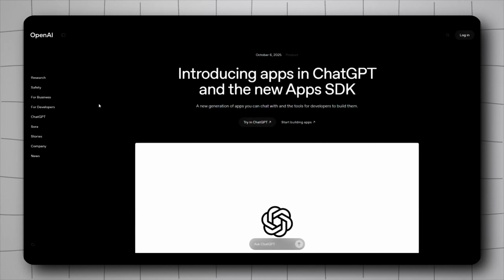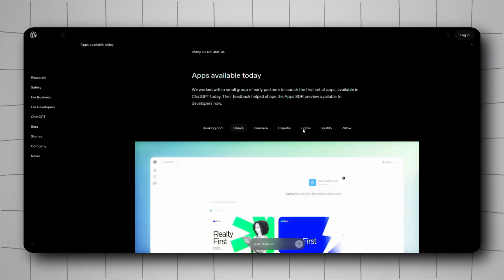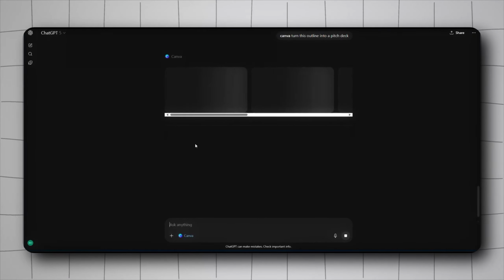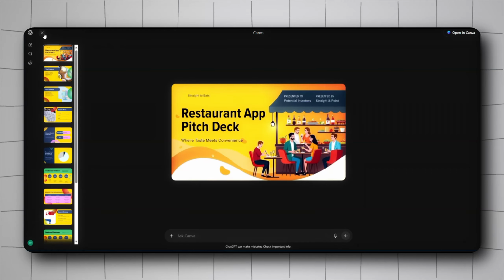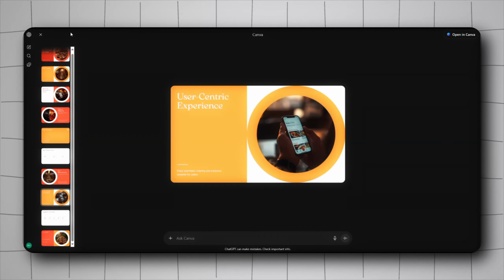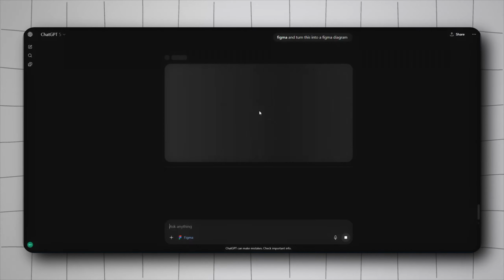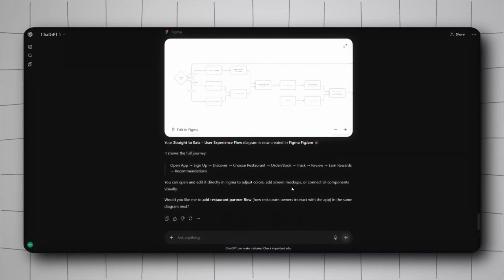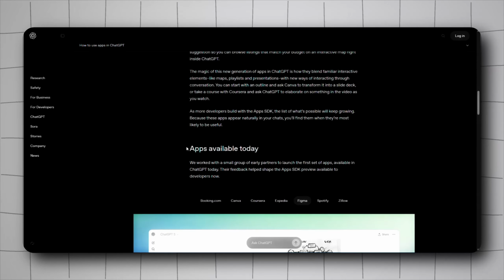ChatGPT's CRAZIEST Feature Yet! (Honest Review)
Hey guys!
Today's video is all about ChatGPT's CRAZIEST feature yet — the new Apps inside ChatGPT! 🤯

In this honest review, I’ll walk you through how these built-in apps work, what they can actually do, and whether they’re really as game-changing as OpenAI claims. From automation and productivity to creativity and real-world use cases, I’ll test several of them and share my honest thoughts on where ChatGPT is heading next.

Whether you’re an AI enthusiast, a productivity lover, or just curious about what’s new in ChatGPT, this video will give you a clear look at the power — and limits — of this latest update.